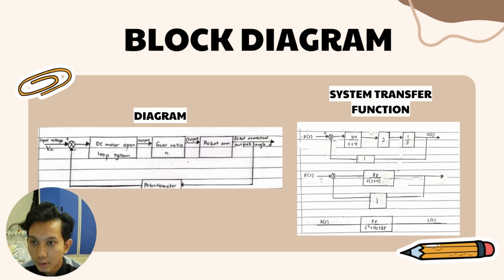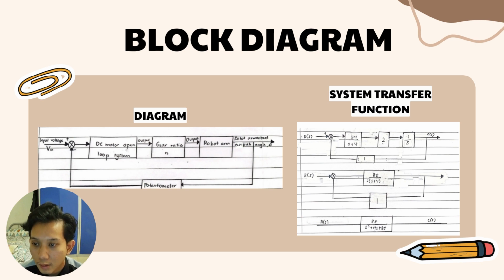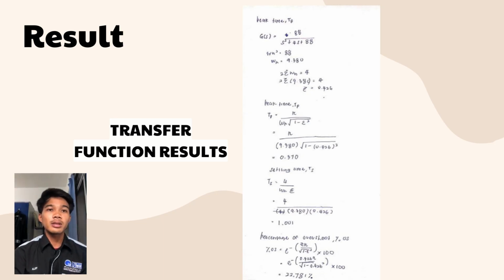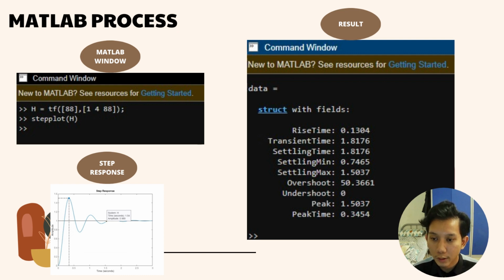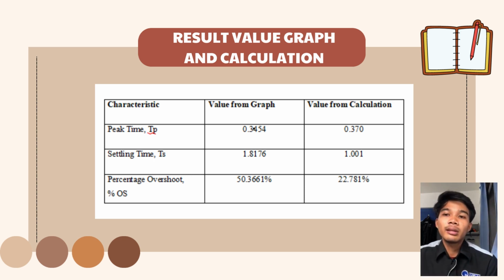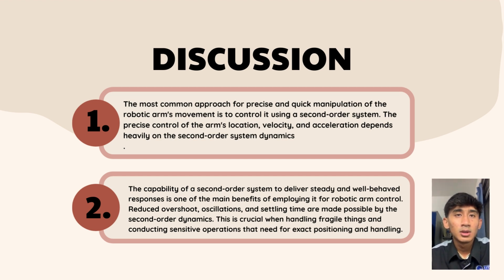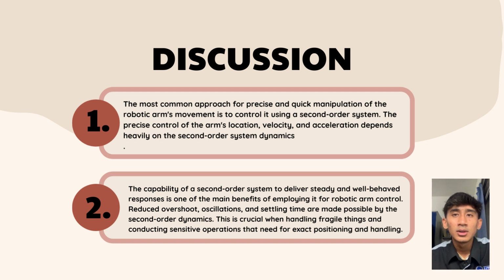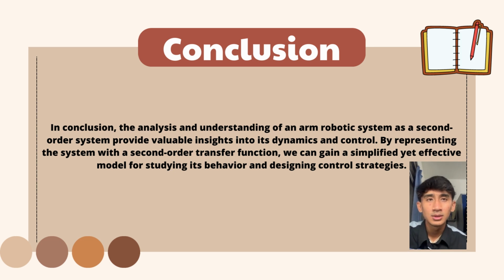ASSIGMENT BMMP2343 CONTROL SYSTEM